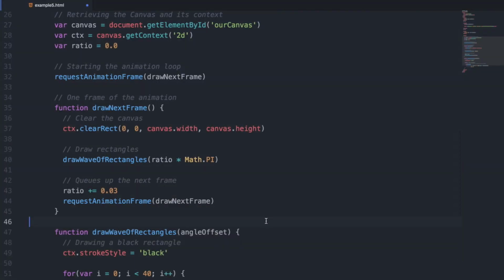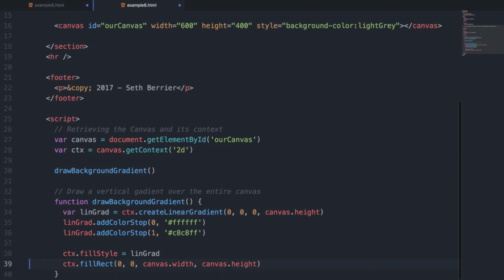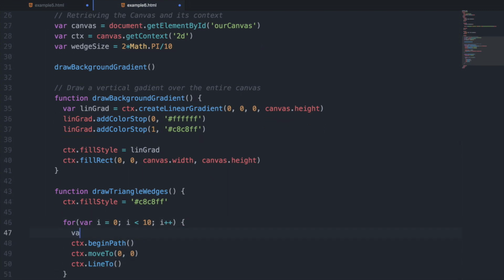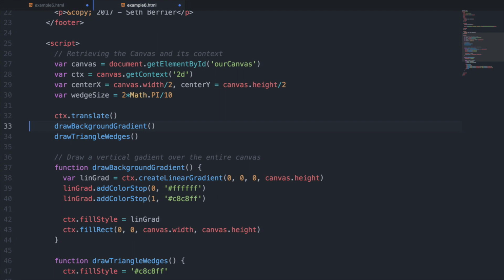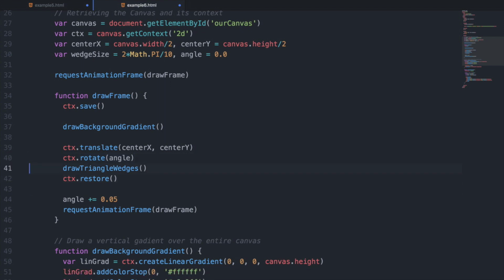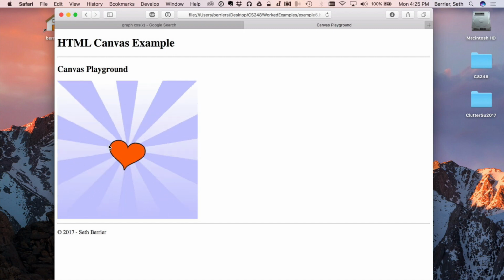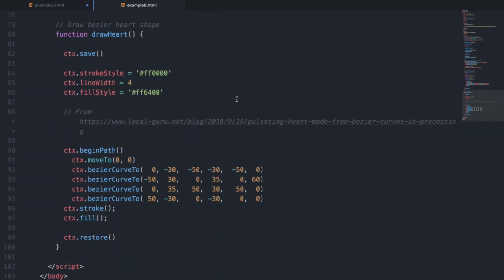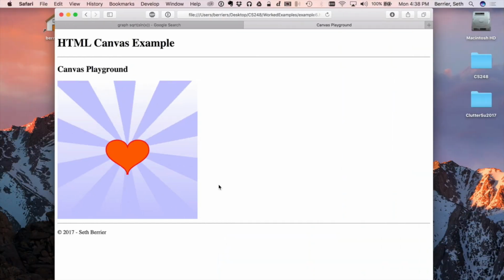CS248 - Module 1.3: Advanced Canvas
Another more advanced HTML 5 canvas example that explores gradients, paths, and curves.